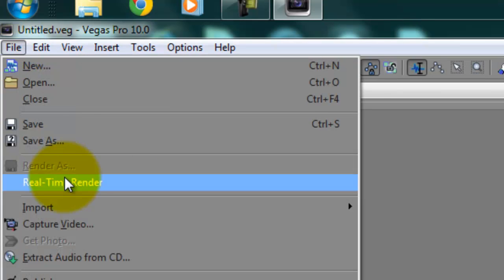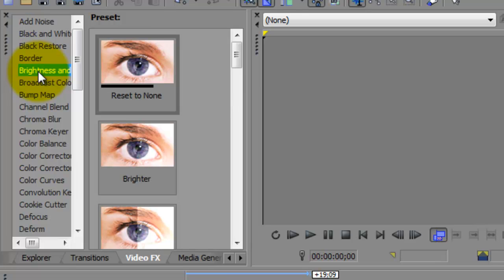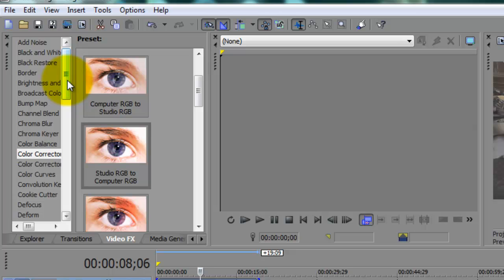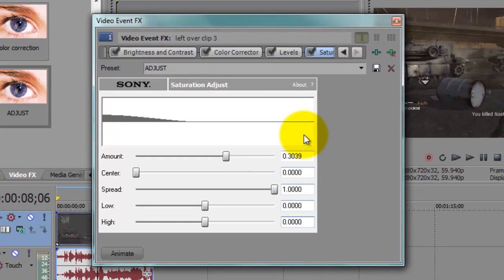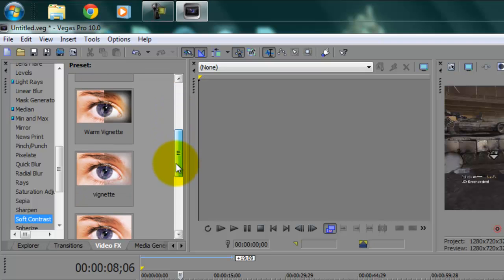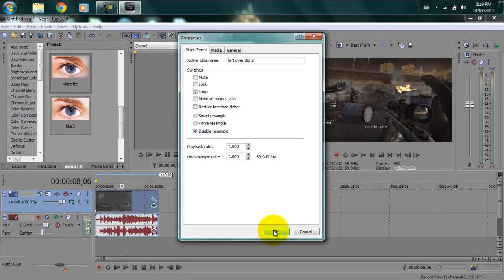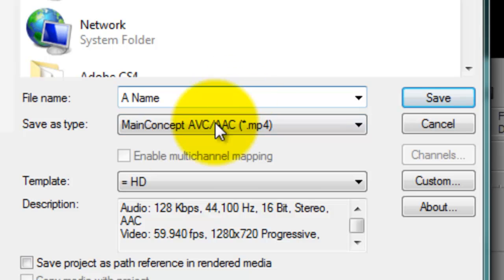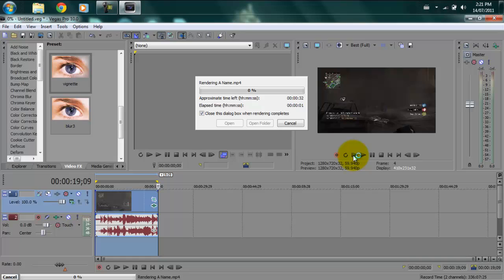Tutorial | Sony Vegas | Best HD Rendering Settings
My first Tutorial. These are the best HD Rendering settings to use if rendering from Sony Vegas. If you have any suggestions, or wish to post a video response of these settings go ahead! Please Rate! :)